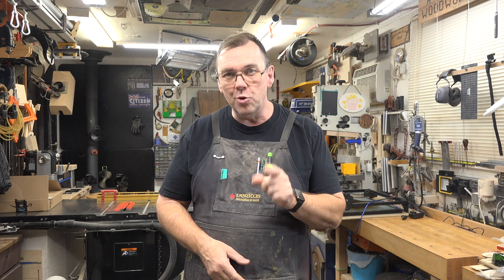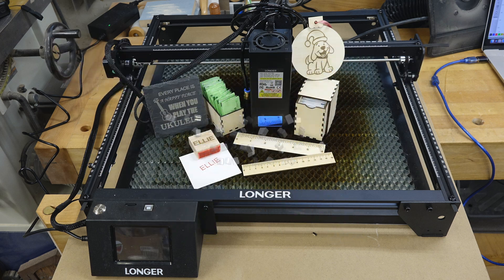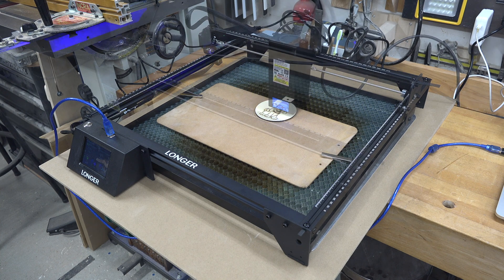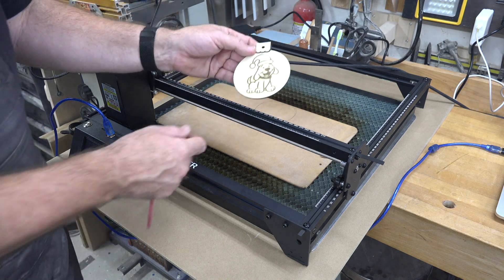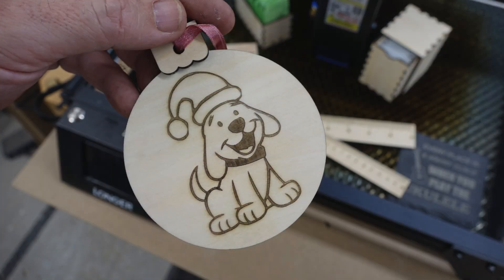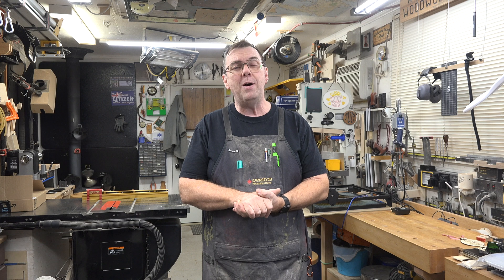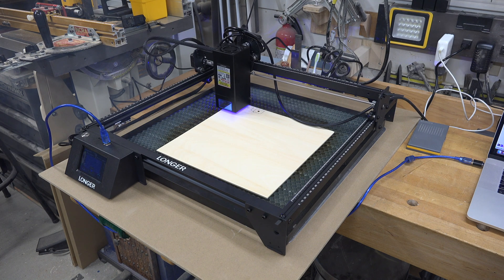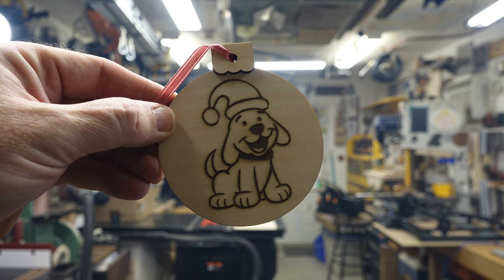5 Easy Projects to Make With the Longer Ray 5, 20 Watt Laser Engraver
In continuing with our testing of the Longer Ray 5, 20 watt laser engraver; on this week's show, I demonstrate 5 easy projects that you can make with this laser.  These are great little projects that make great gifts or just for personal use and the Longer Ray 5, 20 watt did an incredible job on each and every project demonstrated here today.
If you are interested in obtaining a Longer Ray 5, 20 watt engraver for your own shop, you can get it a the following link.

Be sure to use the promotional code: Y2REKQ1 for an extra discount

Also, if you are interested in checking out the wide variety of accessories that Longer has to offer, you can find them at the following link.

We have an incredible audience base here on the show and I'm hoping that you will consider becoming a part of that.